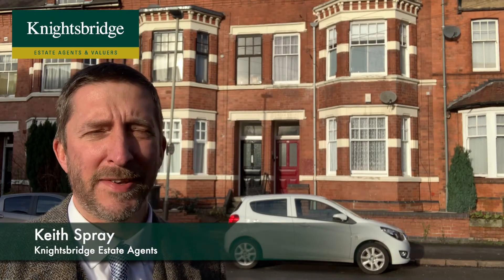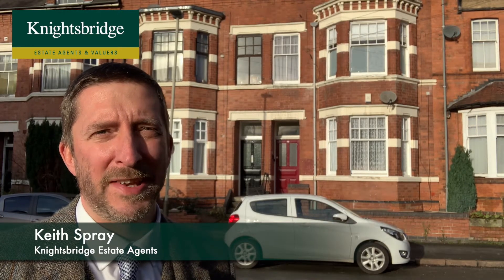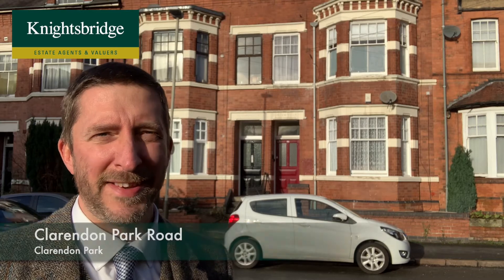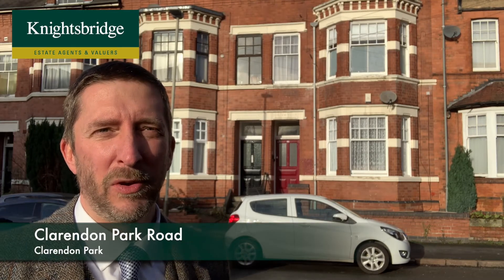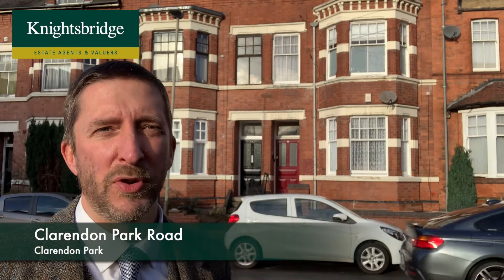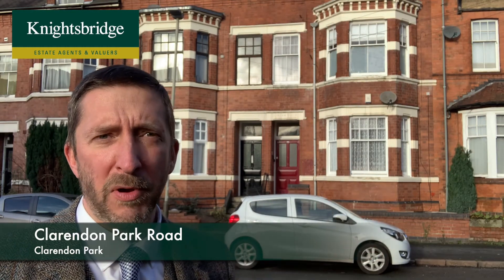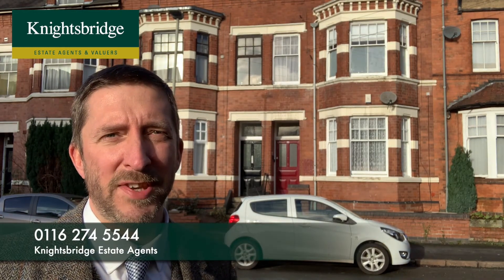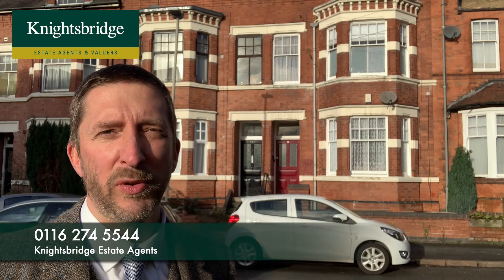Clarendon Park Road, Clarendon Park, Leicester Knightsbridge Estate Agents